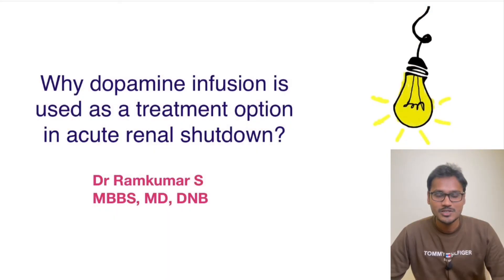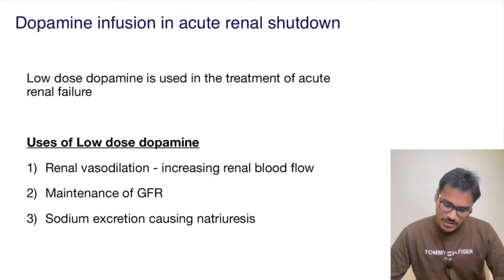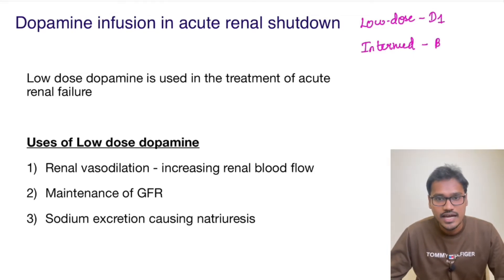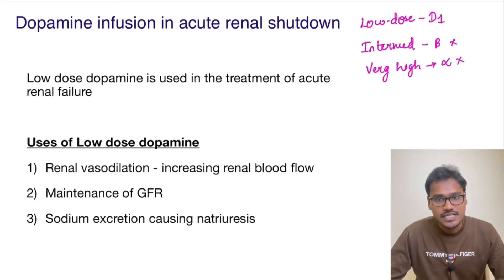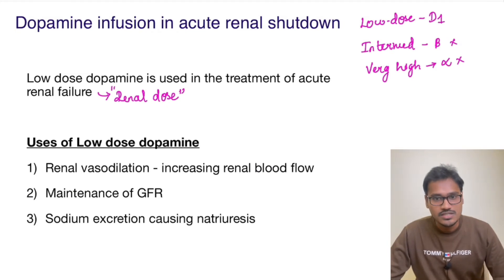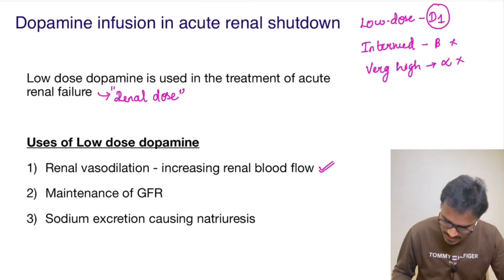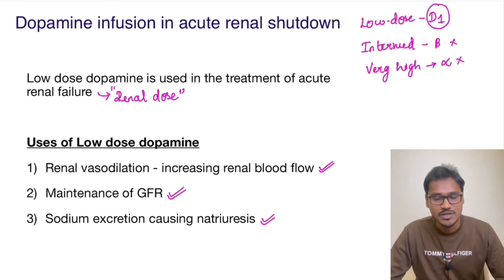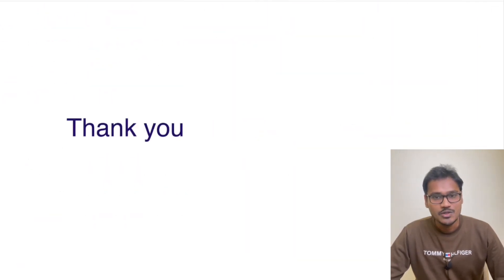Dopamine infusion in acute renal shutdown.. WHY???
This video explains why dopamine infusion is used in the treatment of acute renal shutdown. Low dose dopamine was previously used in the treatment of acute renal shut down  because of the following properties
1) Renal vasodilation 2) Maintenance of GFR 3) sodium excretion causing natriuresis.